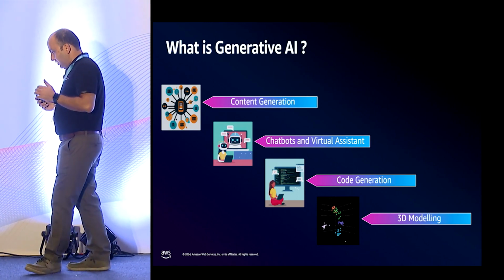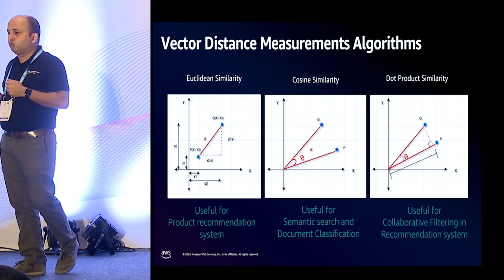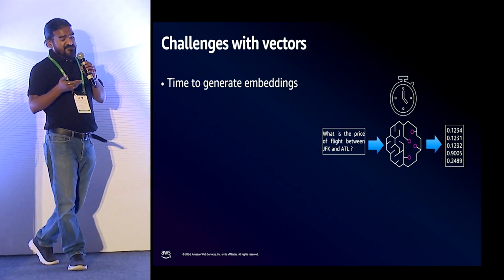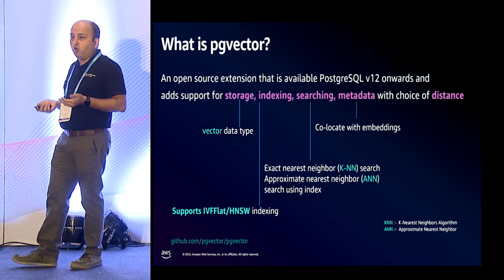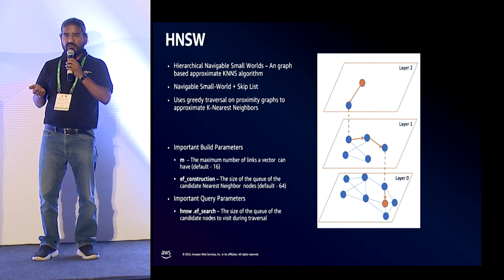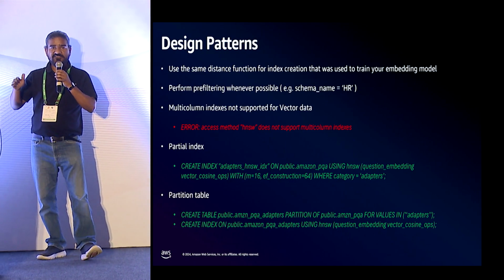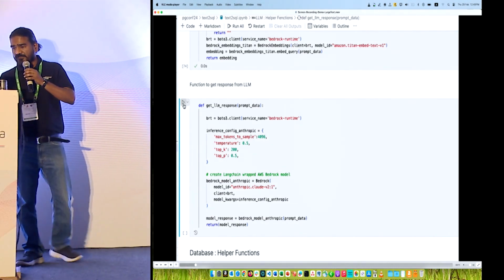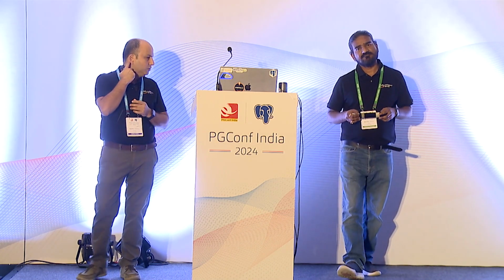PGConf India 2024 - Unlocking the Power of Vector Similarity Search with pgvector Sachin Khanna AWS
PGConf India 2024 - Unlocking the Power of Vector Similarity Search with pgvector by Sachin Khanna (AWS)